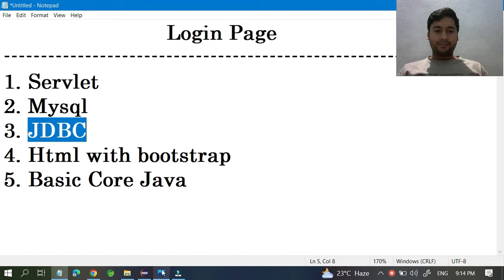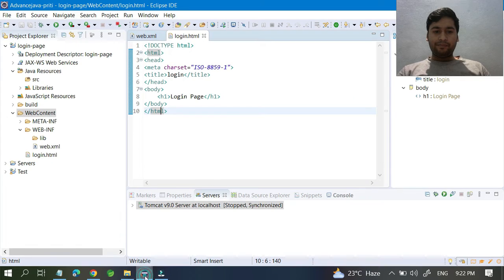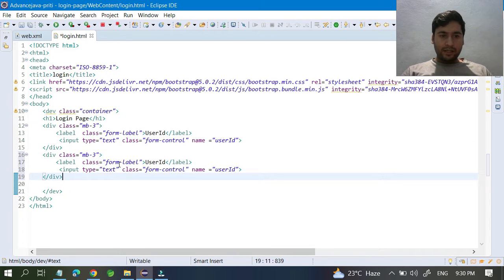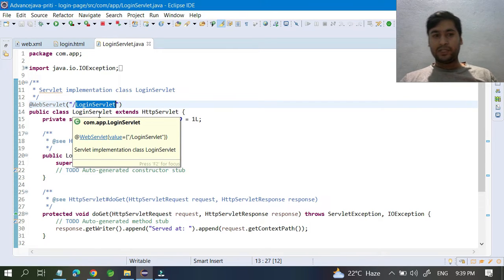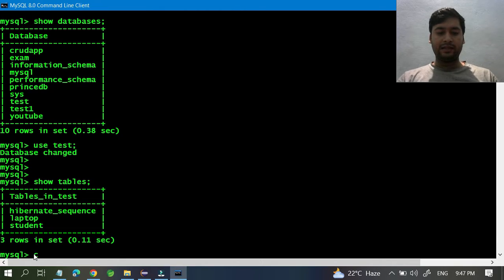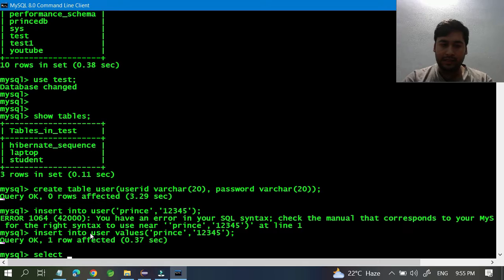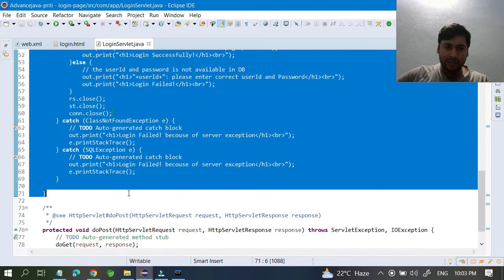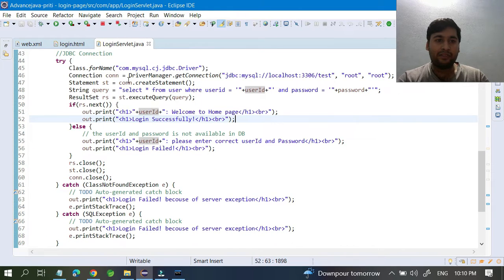Login Page with Servlet and Html + Mysql + Eclipse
Login Page using
1. Servlet | tomcat server
2. Mysql   | mysql connector
3. JDBC
4. Html with bootstrap
5. Basic Core Java
Login using Servlet and JSP practical
Login Page using JSP + Servlet + JDBC + MySQL (2022)- Step by Step Tutorial
We are going to give her high quality education totally free of cost. so, please learn a grow. I have to place to teach java everyone
In this video We will see :
-how to create login form using Servlet and JSP in Java
-how to create HttpSession for validation
-how to prevent access to specific pages to the users who are not logged in
i.e. show or display pages to only logged in users.
-if user is not logged in then show user login page or redirect the user to login page
 else show the page

Servlet class example
servlet example program
what is servlet class in Java
what is JSP
JSP example program
MySQL Database
tomcate server
JDBC
Login page using servlet
user login page
A Simple Jsp Servlet Login Example in Tomcat and Eclipse
Create a simple login page using JSP and Servlet